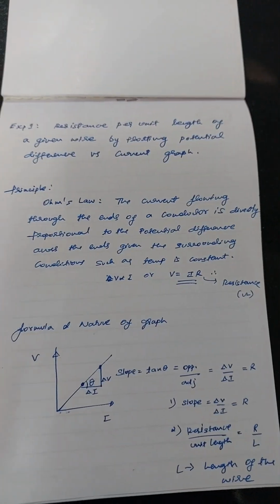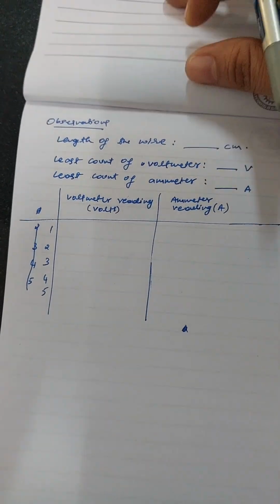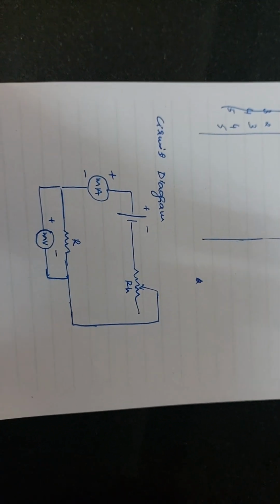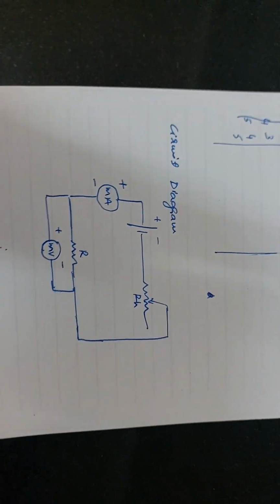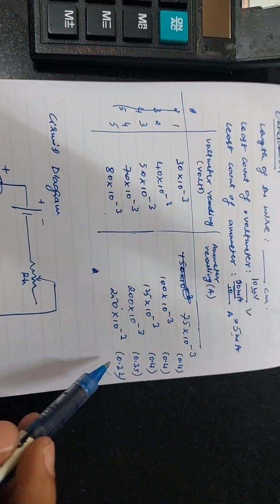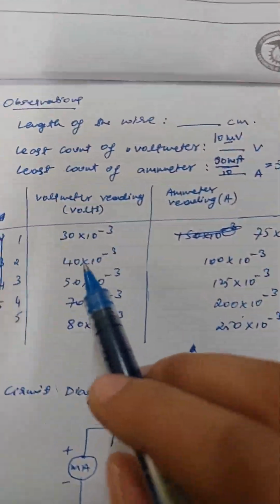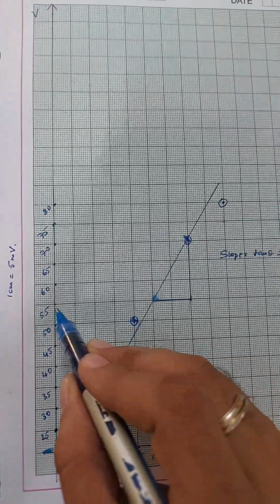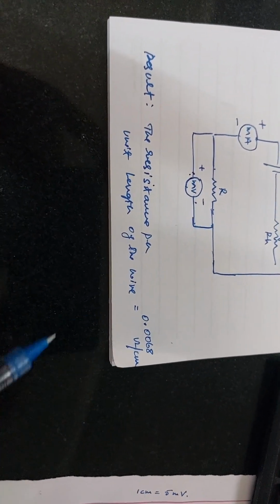Resistance per unit length of a given wire